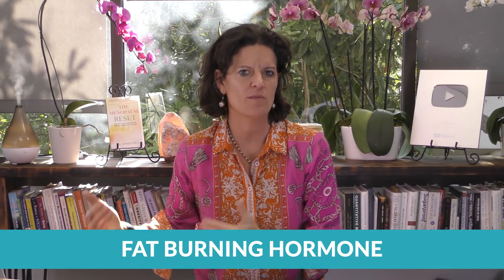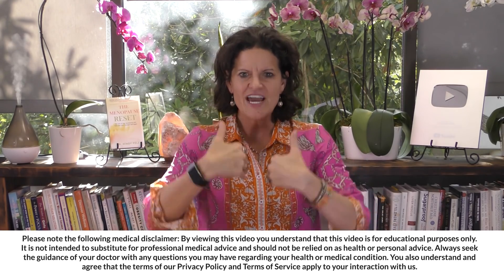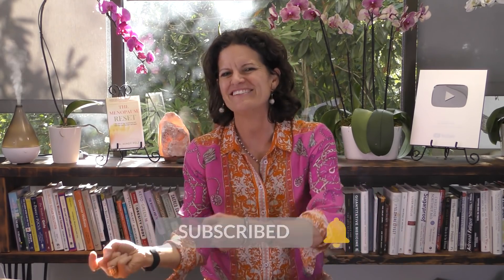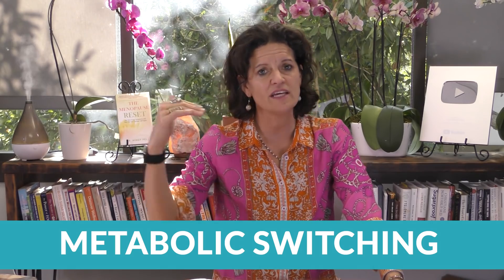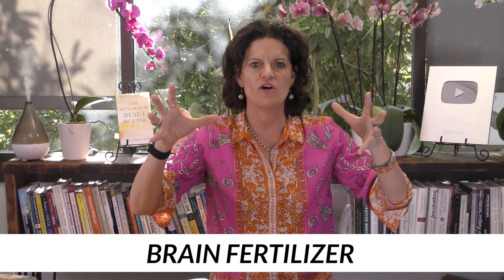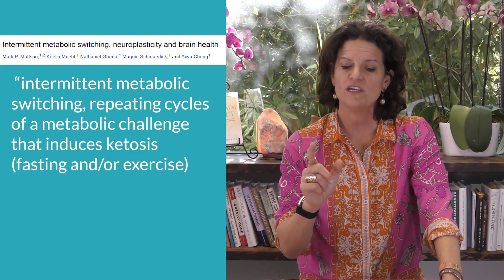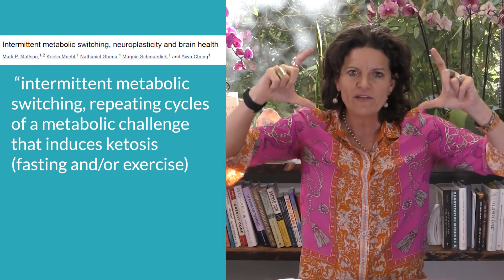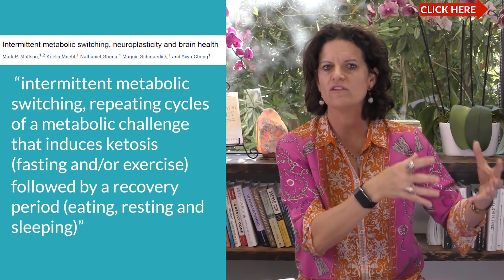This Protein Helps You Lose Weight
TIMELINE:

00:00  Intro
01:10  Metabolic switching
01:54  Intermittent metabolic switching increases BDNF
04:06  BDNF suppresses your appetite
04:45  Dry fasting increases BDNF
06:41 What exercise increases BDNF most?
08:14  Intermittent metabolic switching, neuroplasticity and brain health

NOTES:

BDNF- get it from intermittent metabolic stress
Intermittent metabolic switching, repeating cycles of a metabolic challenge that induces ketosis (fasting and/or exercise) followed by a recovery period (eating, resting and sleeping), ma

-Go in and out of stress and repair

1. Suppresses appetite
2. Lowers leptin
3. Regulate glucose

How do we get more BDNF?

-Fasting for periods followed by refeeding
-HIIT training
 Combining those two

Studies:

The evidence reviewed in this article leads to several general conclusions regarding IMS and neuroplasticity. First, cognition, sensory–motor function and physical performance can be enhanced by IMS protocols involving IF and/or vigorous exercise. Second, by providing an alternative energy source and activating signalling pathways involved in neuroplasticity and cellular stress resistance, the ketone BHB plays a particularly important role in neuronal adaptations to fasting and exercise.

Although previous studies, including the present work of Morton and colleagues, suggest that the nonneurotrophic actions of BDNF regulate blood glucose levels, the neurotrophic role of BDNF may also play a role in maintaining overall energy balance, including glucose homeostasis (20,21). In summary, one would predict that the ability of leptin to control glucose is dependent upon decreasing hepatic glucose output, mediated by BDNF and partially dependent upon decreasing glucagon secretion as well by increasing peripheral glucose uptake that is independent of BDNF.